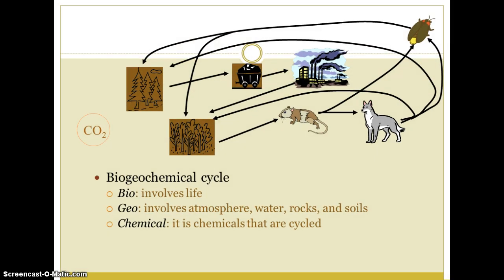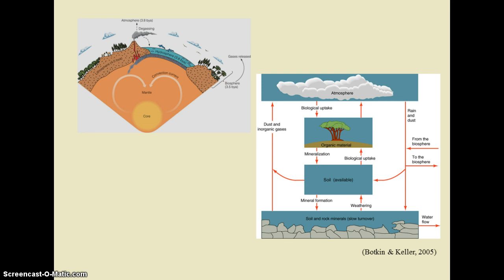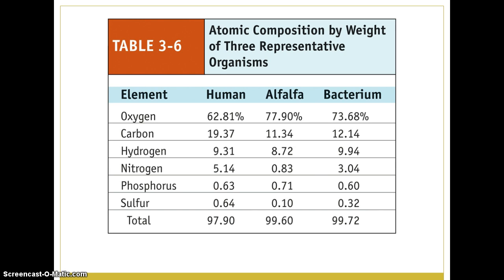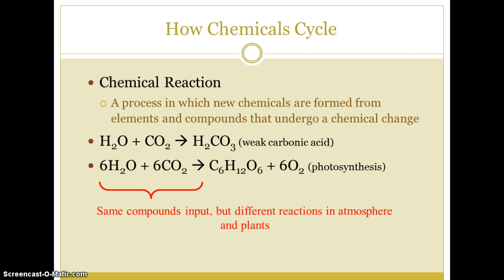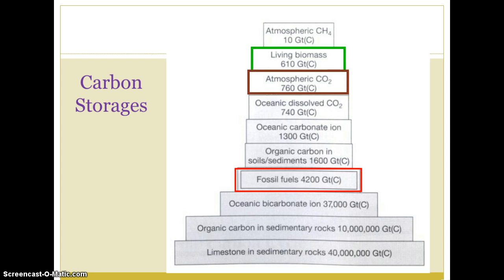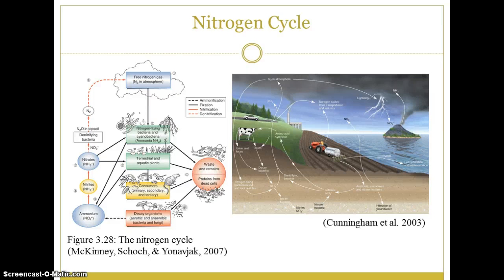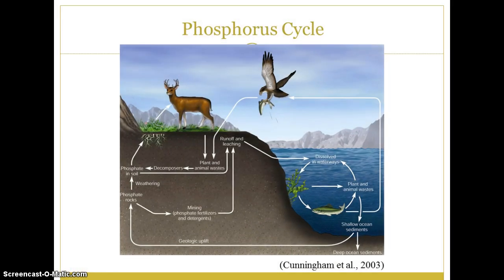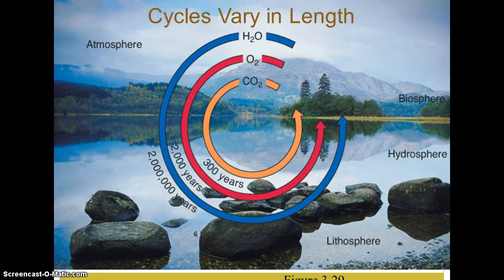Biogeochemical Cycles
This video lecture addresses biogeochemical cycles.